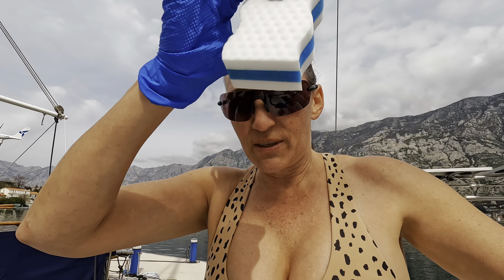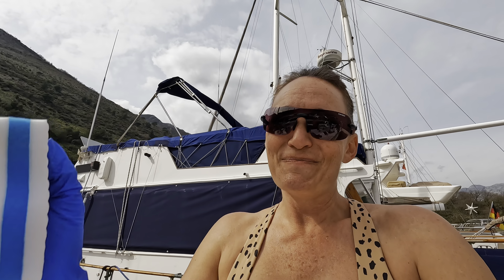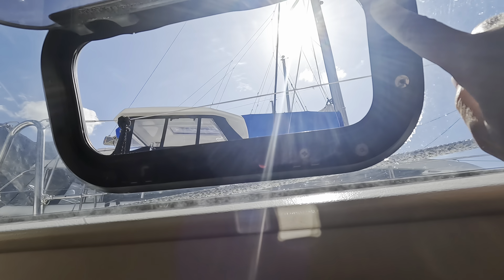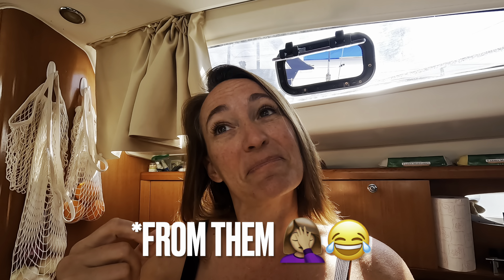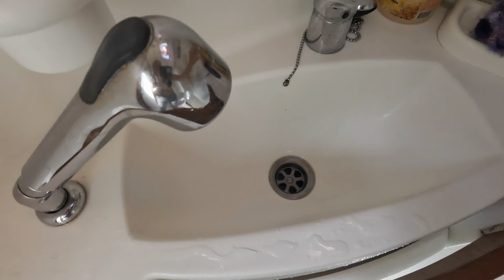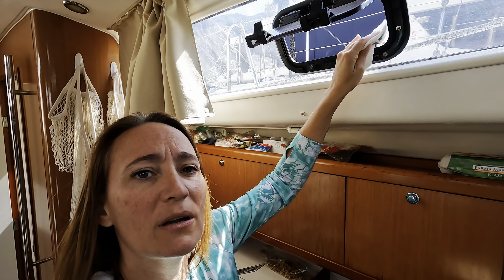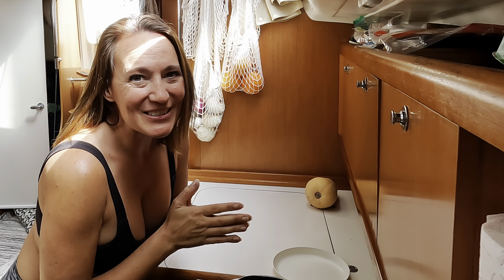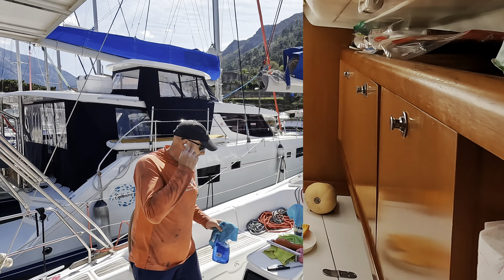Sailing Eriskay Final projects before we head out to set SAIL, Hatch Repair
Episode 19: Preparing to Set Sail
This week on Sailing Eriskay Cass and Shelly wrap up a few more projects: buff and polish, engine maintenance, window treatments, window repair and set up the Bimini and Dodger up to prepare to set sail next week. Come along to see what we’ve got to do and how we accomplish all our tasks.

Please make sure to follow along on our journey as we adventure across the earth and post more on Instagram and Facebook Sailing Eriskay.